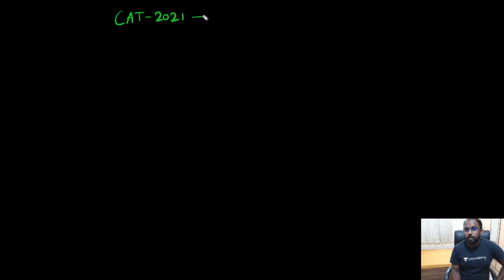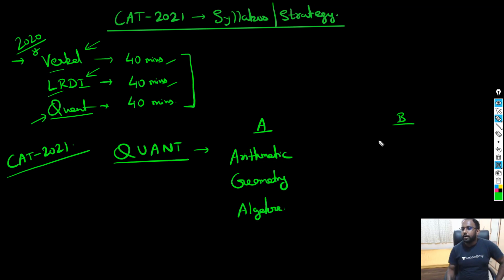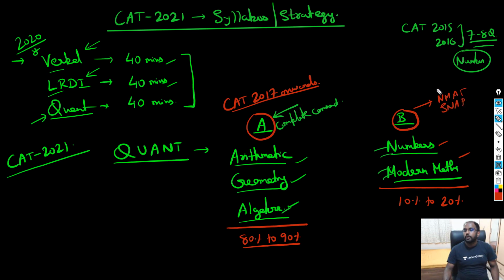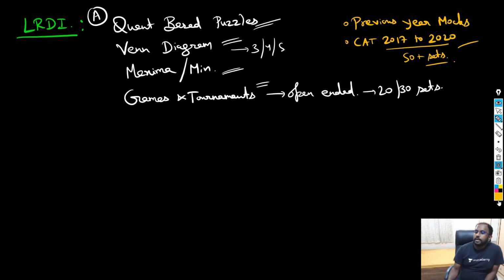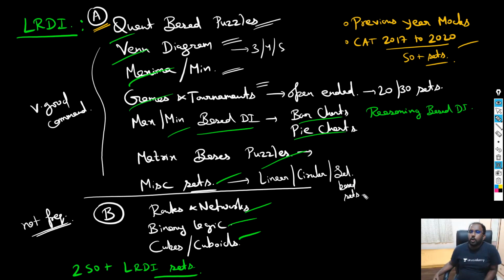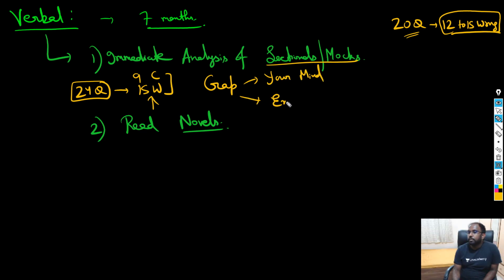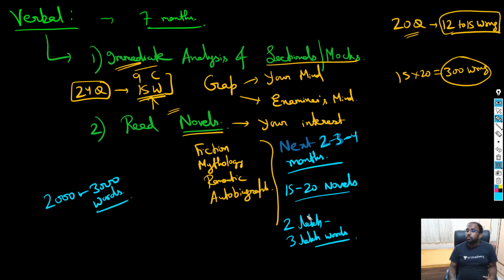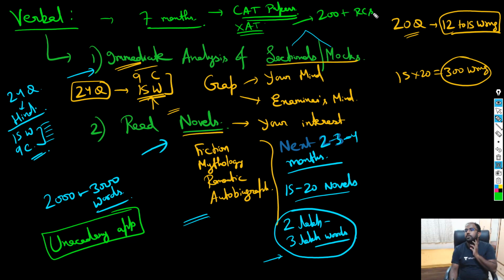CAT 2021 Strategy | Syllabus, Important Topics of Quant, LRDI, VARC | Preparation for CAT Exam Rodha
Checkout our latest offerings CAT 2021 Strategy | Syllabus, Important Topics of Quant, LRDI, VARC | Preparation for CAT Exam Rodha

🏆About the educator : In-Depth classes of Quant & LRDI. Scored 3 times 99+ in CAT. Creator of Mocks🏆

You can enrol to Unacademy Subscription and get the following benefits:
1. Learn from your favourite teacher
2. Dedicated DOUBT sessions
3. One Subscription, Unlimited Access to Live Online Classes and Videos
4. Real-time interaction with best-in-class teachers
5. You can ask doubts in live online classes
6. Limited students in each Class
7. Download the videos & watch them offline